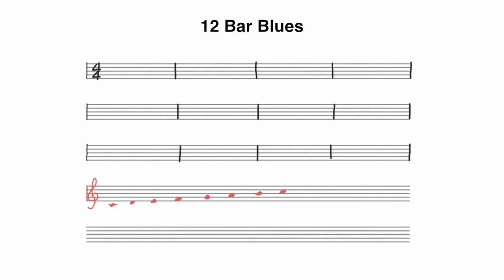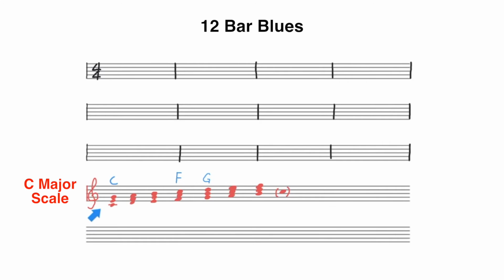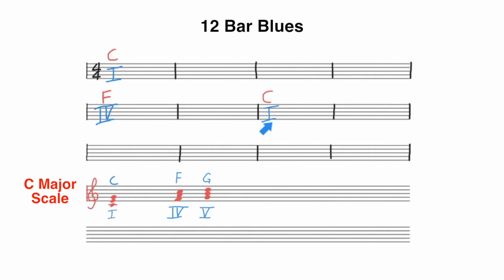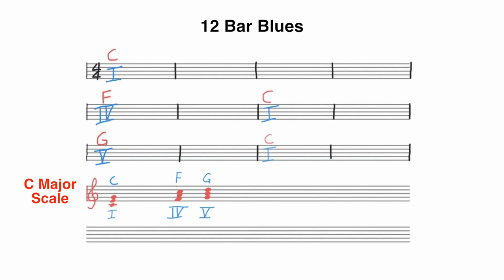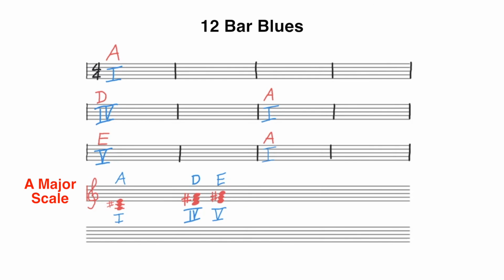Basic 12 Bar Blues Form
In this video, Dr. Anthony Fesmire discusses the basic chords used in a 12 bar blues. This video is part of an online Jazz/Rock Guitar course taught at College of the Desert. On YouTube, this video is taken out of the context of the course design.